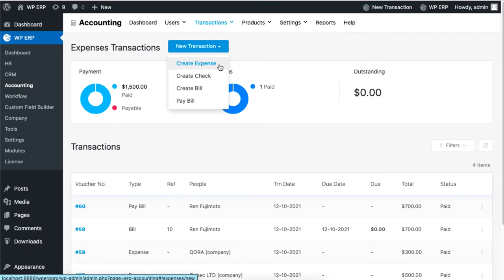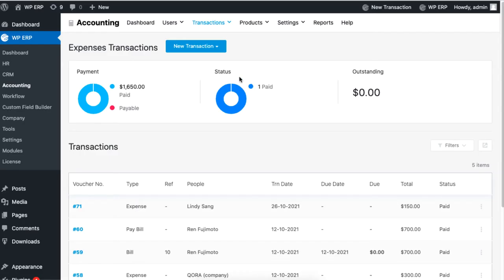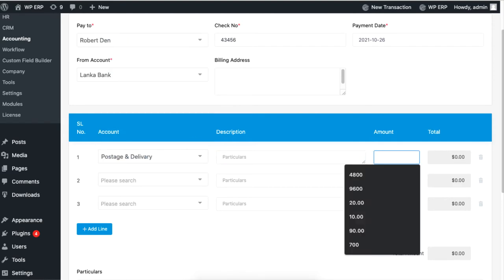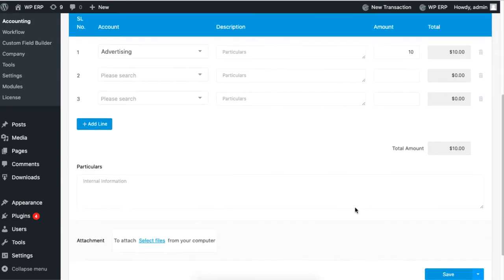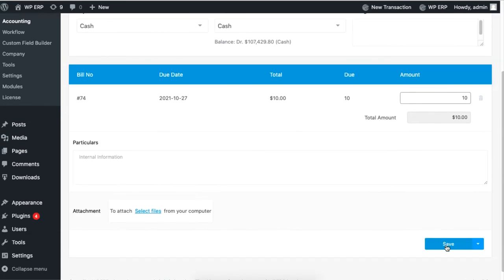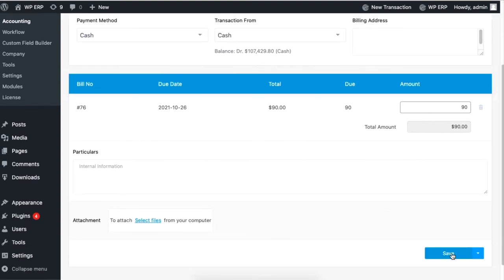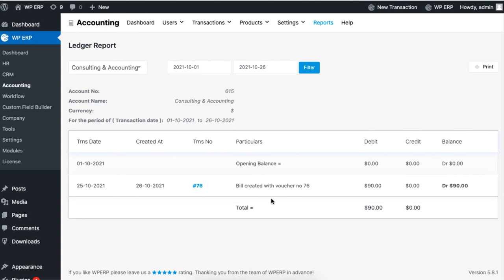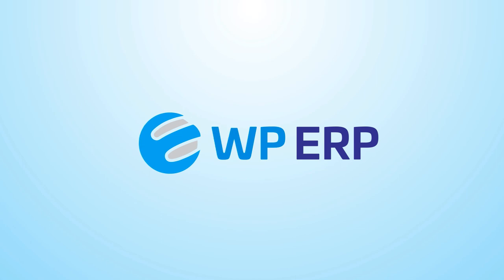User Expense guide For Business using WordPress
Need to create invoices, receipts, or expense reports for your business? This video will show you how to create all of them on your WordPress site in just a few minutes with the all-new WP ERP Accounting Module.

Now you can make any type of expense transaction using the Accounting module of the WP ERP. Neutralize any expense transaction in case you have mistakenly input expense data and adjusted balances in real-time providing you with the updated information.

Click the link to view a comprehensive User Manual for User Expense with this Accounting module.